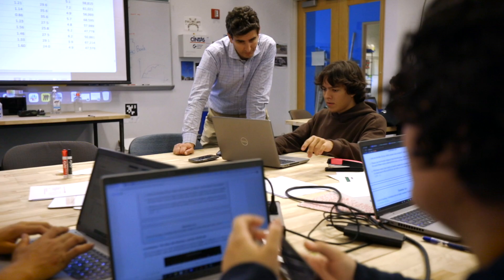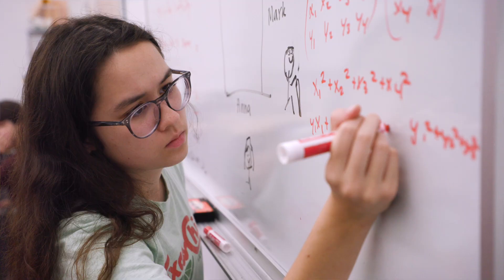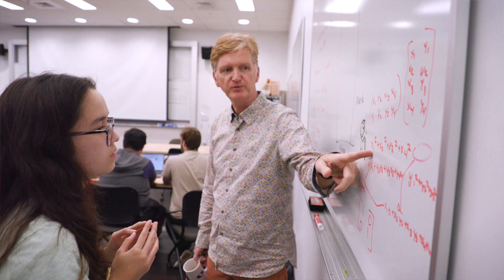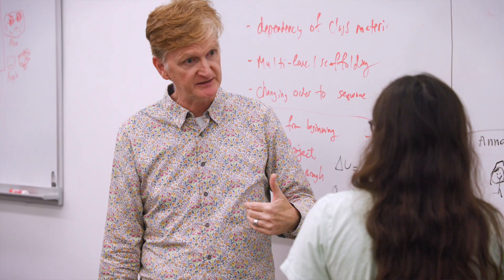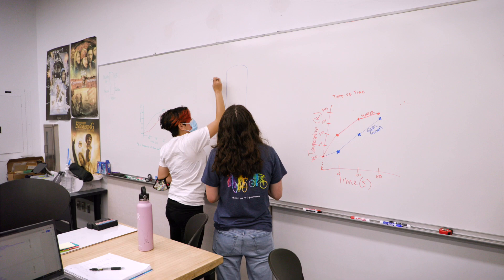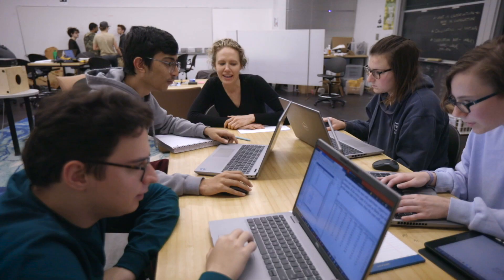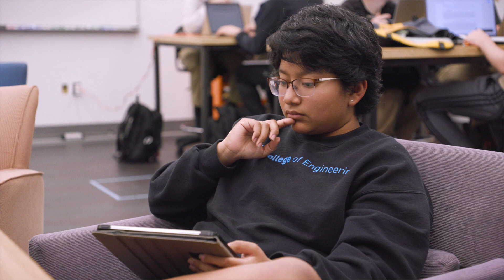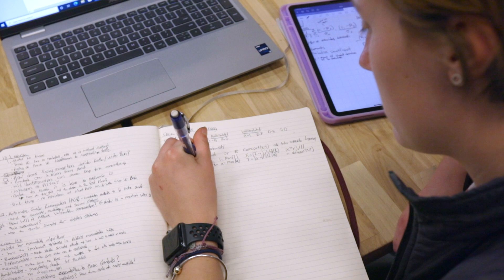Quantitative Engineering Analysis (QEA) at Olin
QEA is a three semester course sequence at Olin College of Engineering that provides an integrated and project-based approach to teaching concepts in math, science, and engineering. Watch this new video and learn all about QEA at Olin.